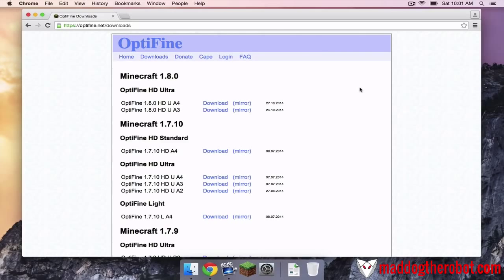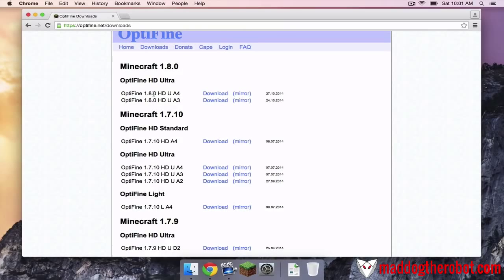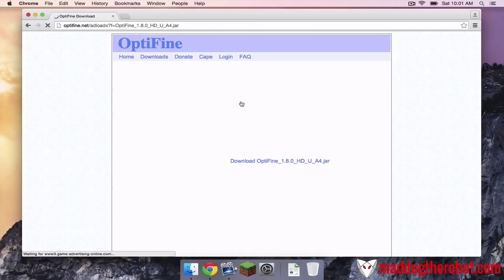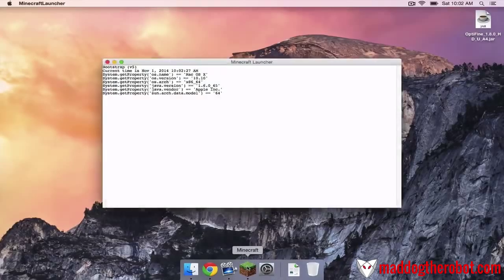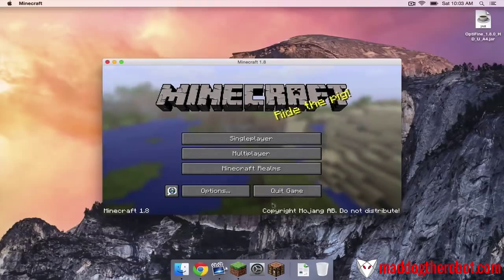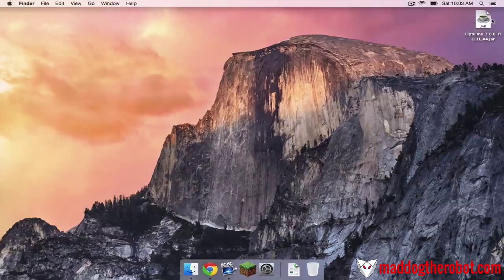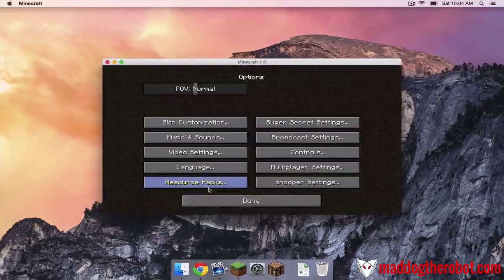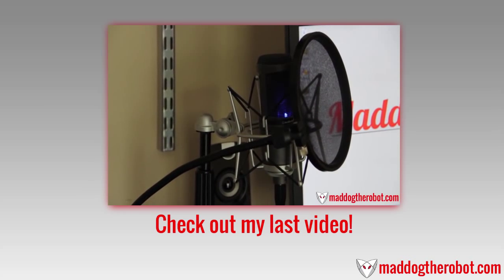How to Install OptiFine for Minecraft 1.8 (Mac)